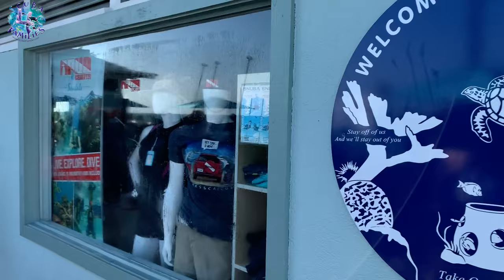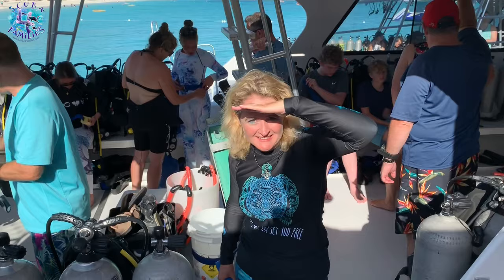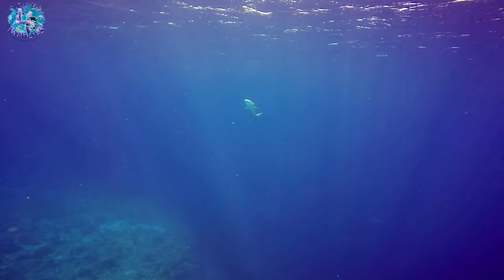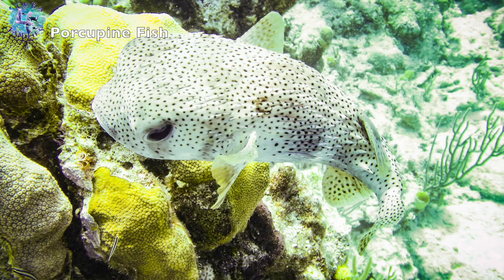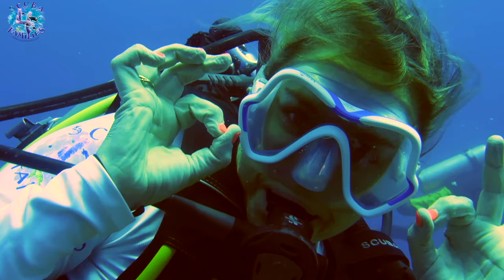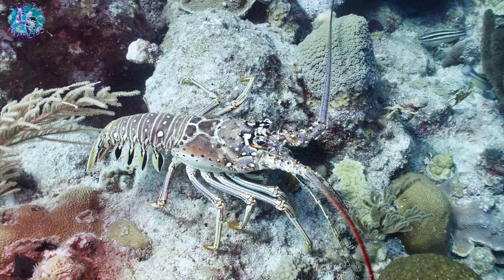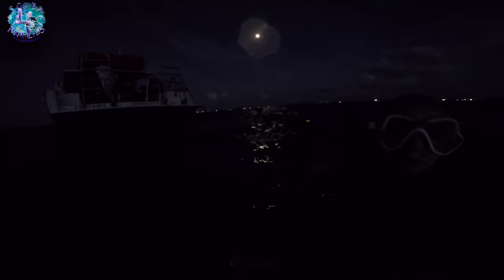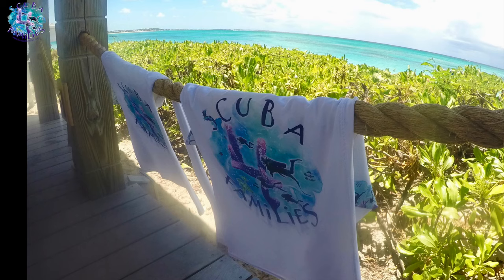Turks and Caicos Beaches Scuba Diving for Families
The Diving is spectacular at Grace Bay and Northwest point on the island of Providenciales in Turks and Caicos. Visibility is at least 30m, with a balmy 29 degrees celsius water temperature. We all wore skin suits or shorties and were very comfortable. The reef is still in good condition, with plenty of tube sponges, gorgonian fans, brain corals and branching corals. A healthy reef brings vibrant marine life and we were lucky to see Grey Reef and Nurse sharks, Green Turtles, Rays, Porcupine and trunk fish, Spiny lobsters, Surgeon and Parrotfish. The Beaches resort had a great family friendly dive team.